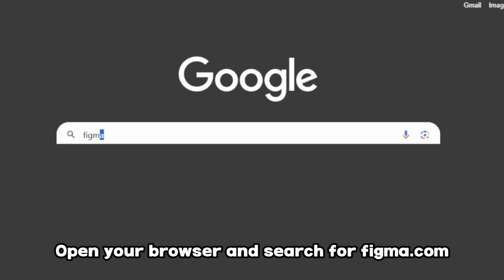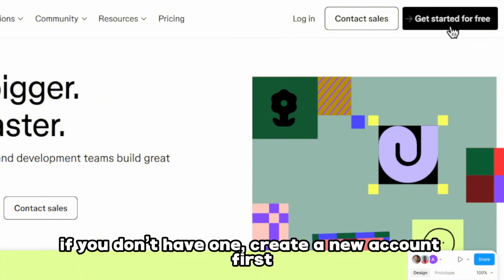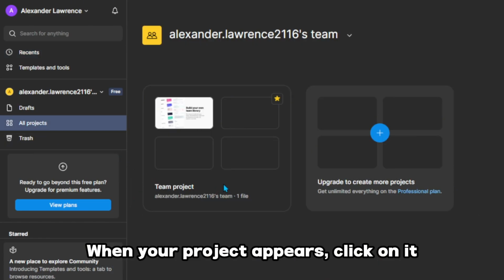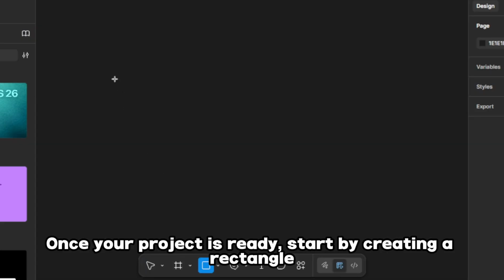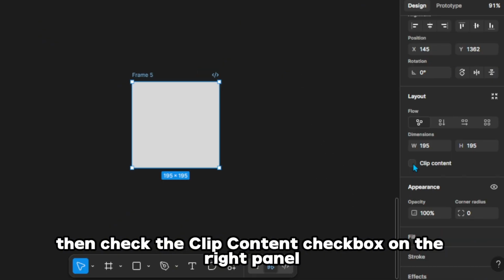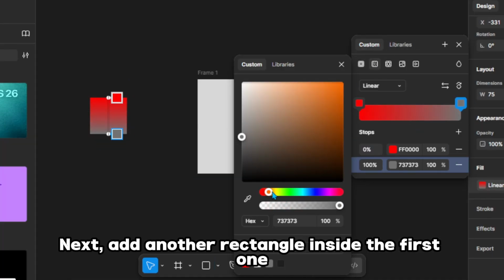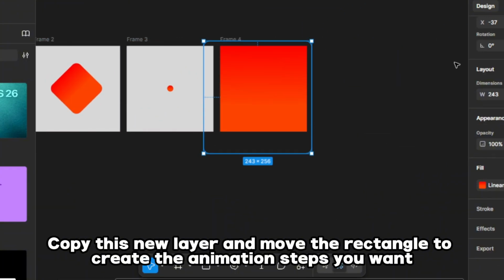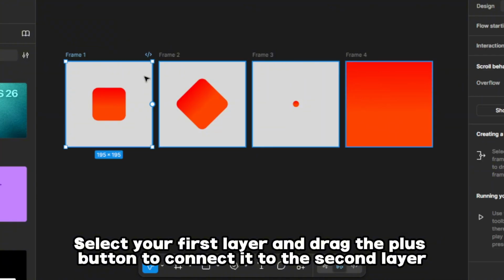Figma Animation (𝟮𝟬𝟮𝟲) | BEST FULL GUIDE | NO Yapping, To The Point | FAST & EASY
No Copyright Vlog Music for Videos